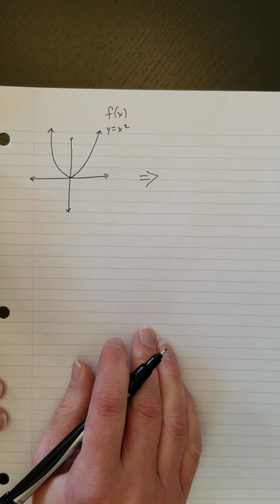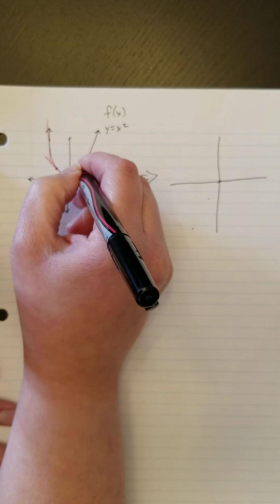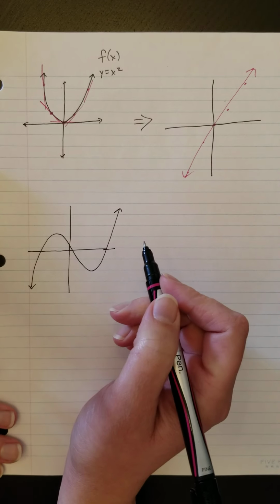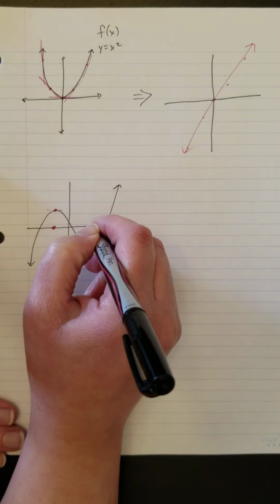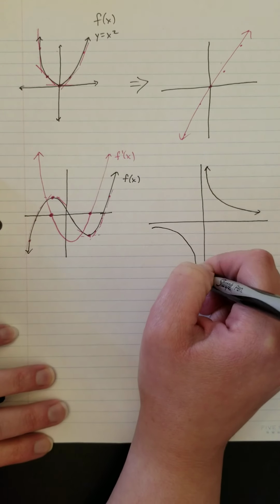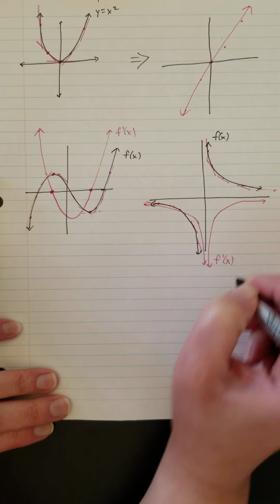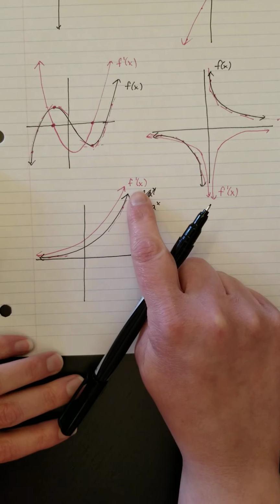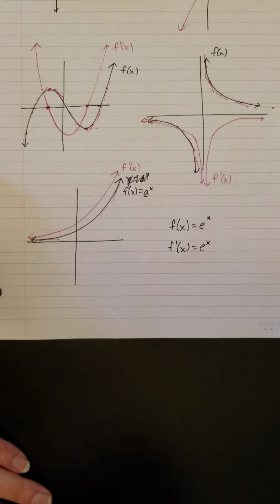Derivative of exponential functions